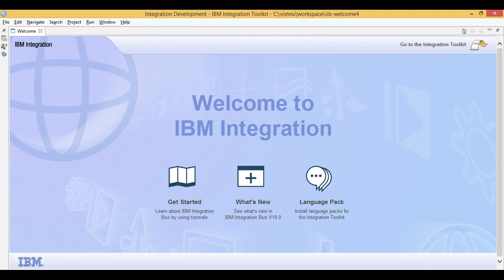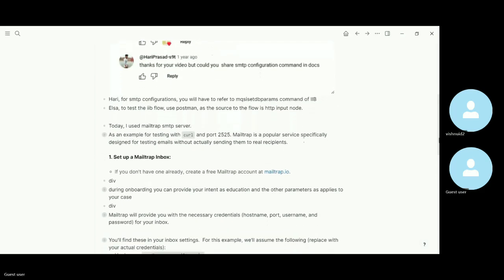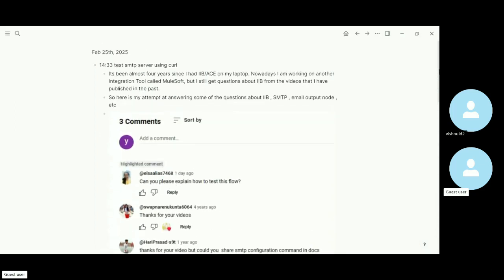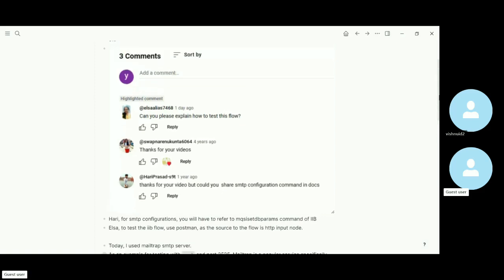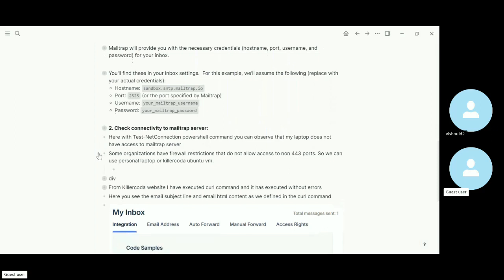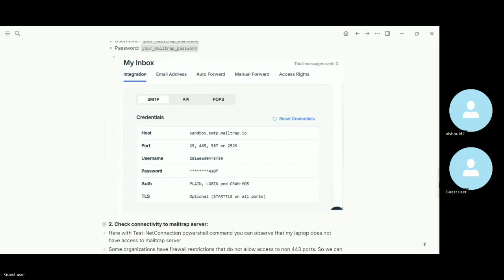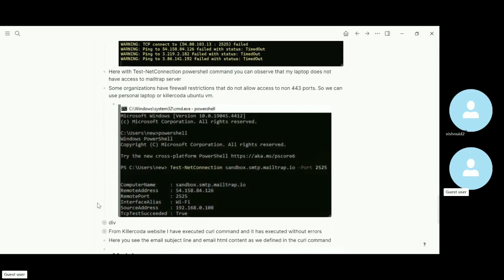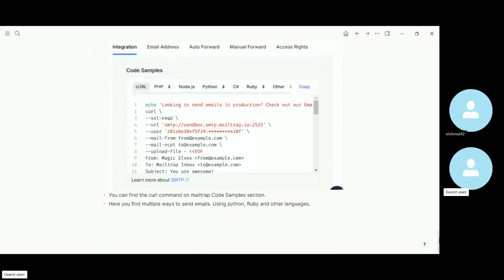fake smtp server to send emails in iib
I have used AI to generate some audio content.

- Its been almost four years since I had IIB/ACE on my laptop. Nowadays I am working on another Integration Tool called MuleSoft, but I still get questions about IIB from the videos that I have published in the past.
- So here is my attempt at answering some of the questions about IIB , SMTP , email output node , etc
- Today, I used mailtrap smtp server.
- As an example for testing with `curl` and port 2525. Mailtrap is a popular service specifically designed for testing emails without actually sending them to real recipients.